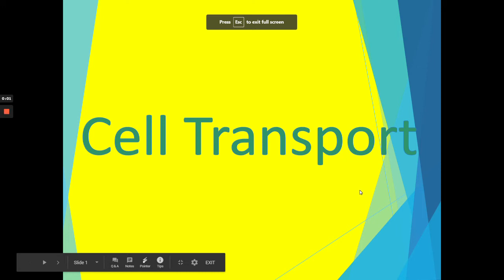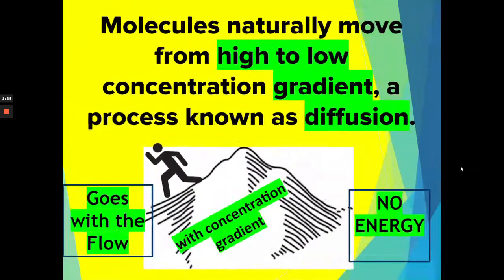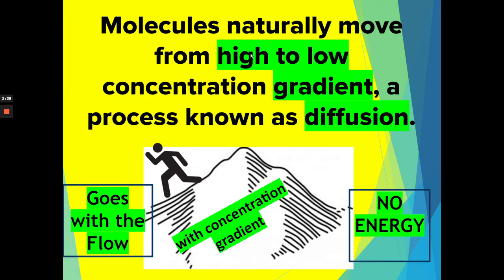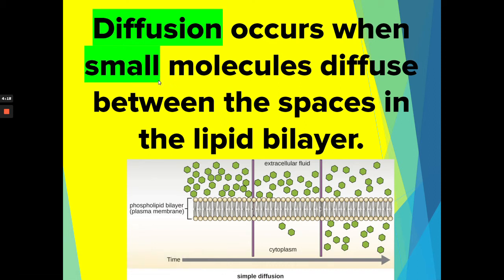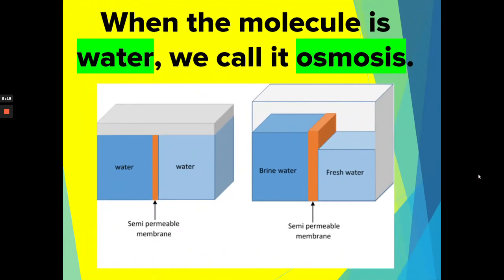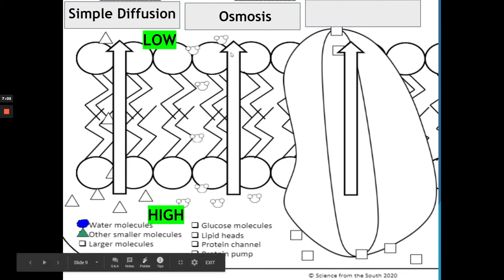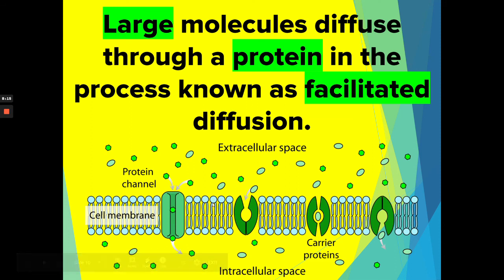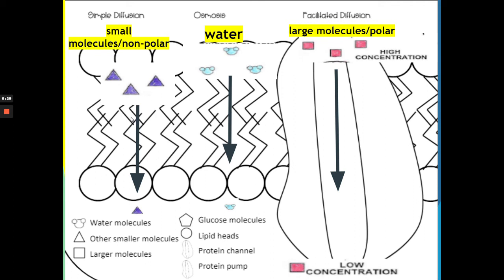Cell Transport - Passive Transport